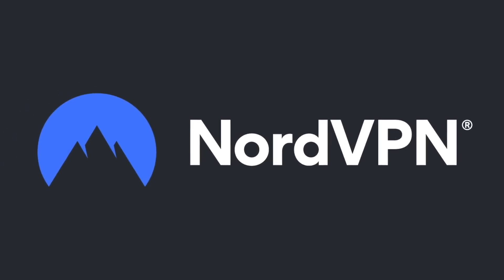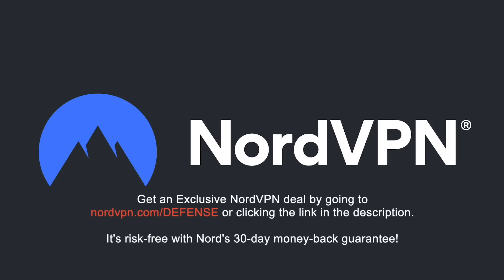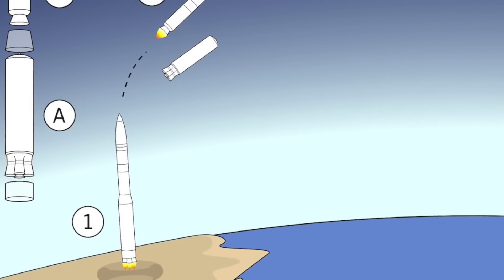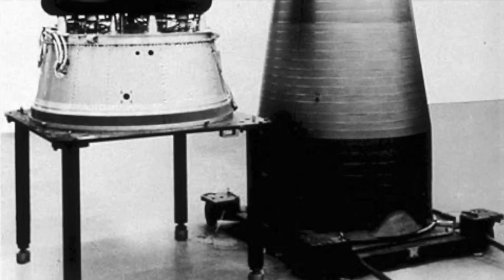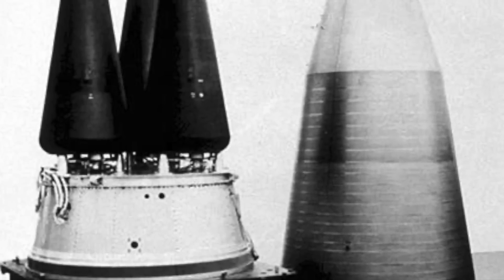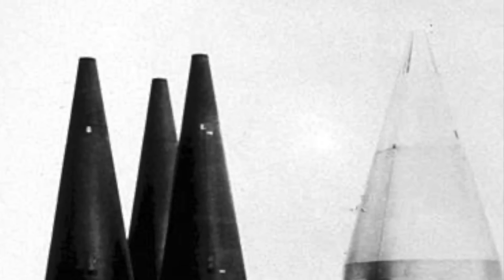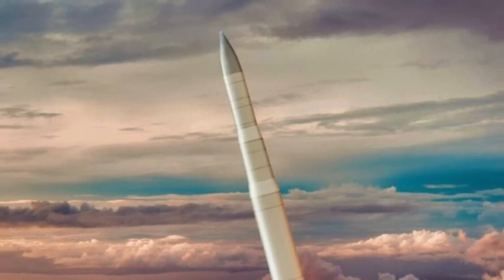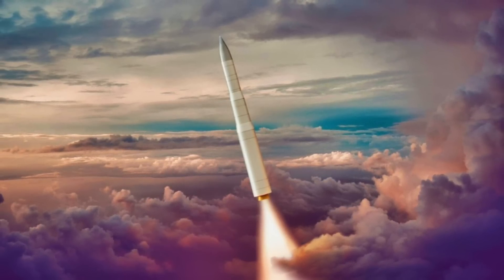why the US STRATCOM boss wants Sentinel ICBM to be armed with multiple warheads?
The head of the U.S. Strategic Command has called for "serious consideration" of a return to deploying intercontinental ballistic missiles, or ICBMs, with multiple nuclear warheads.

The U.S. Air Force's LGM-30G Minuteman III ICBMs have this capability, but operational examples are presently only loaded with one warhead due to arms control agreements with Russia.

But its successor, Sentinel ICBM could be deployed with more than one warhead.

In this video, Defense Updates analyzes why the US STRATCOM boss wants Sentinel ICBM to be armed with multiple warheads?

Chapters:
00:11 INTRODUCTION
01:39 THE STATEMENT
03:00 MIRV
05:19 RETHINKING
07:05 ANALYSIS